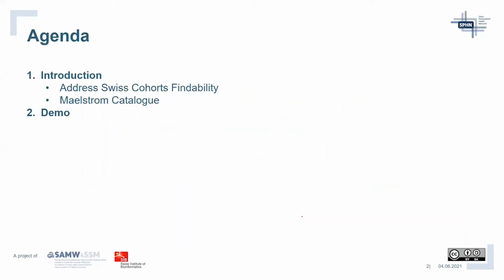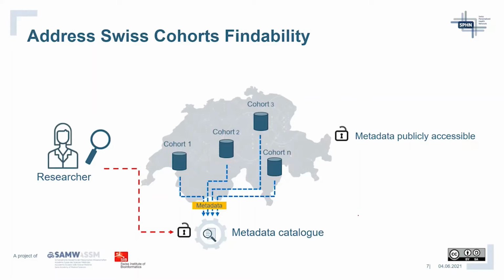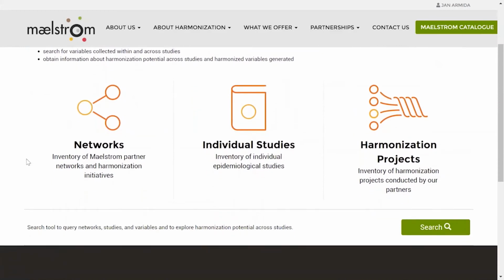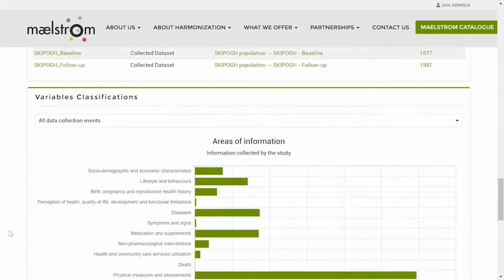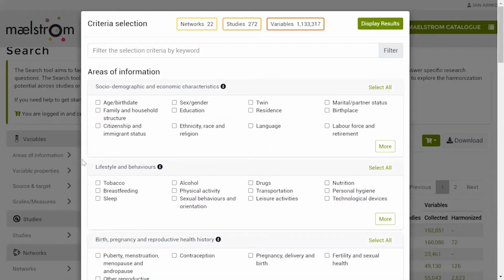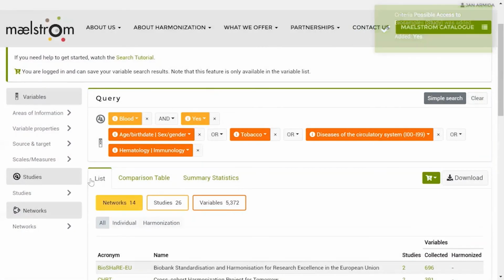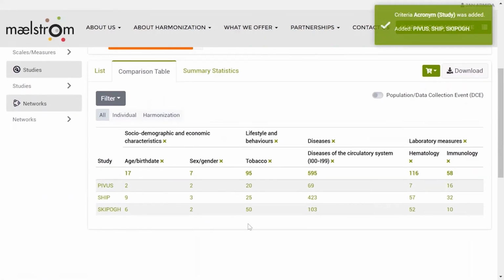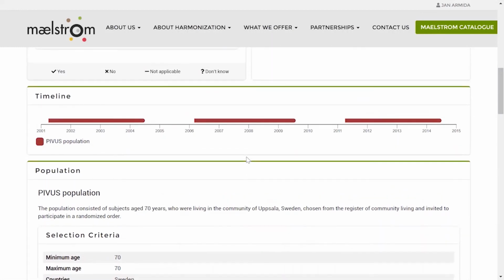Demonstration of the Maelstrom Catalogue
Presented by Dr. Jan Armida, Data Interoperability Team, Personalized Health Informatics Group, SIB Swiss Institute of Bioinformatics.